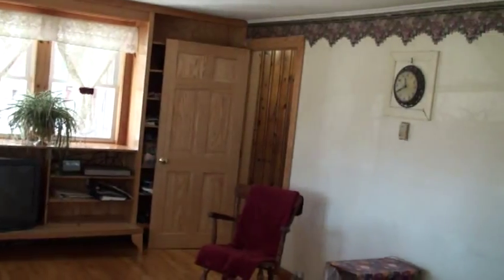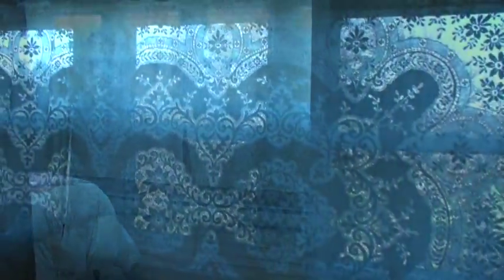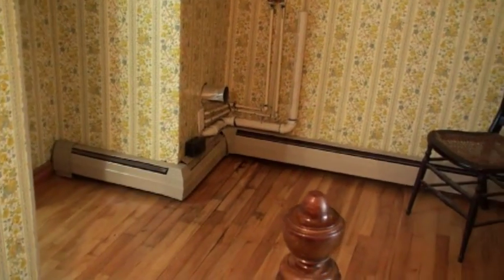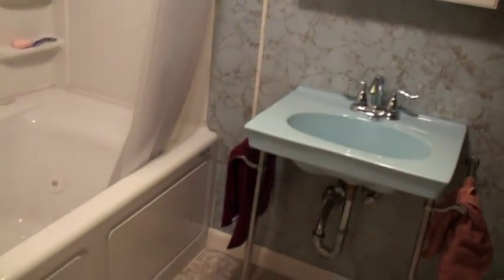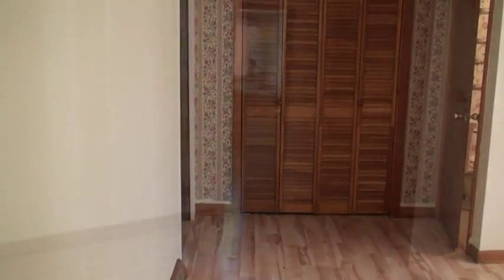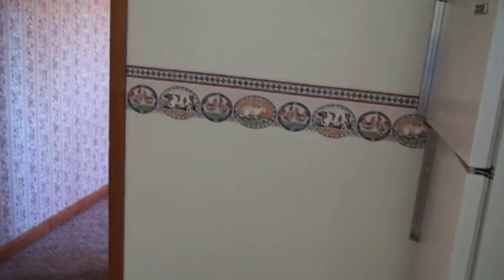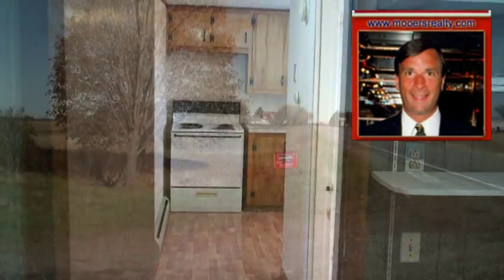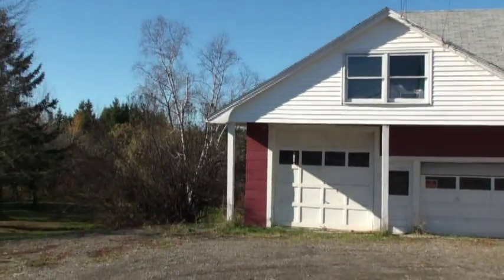Maine Real Estate Farm Home, Land For Sale. 9 Acres, MOOERS #8292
Maine Home In Hodgdon Has 9 Acres Of Property, Land Wrapping Around It. Up To 6 Bedrooms, 3 Bathrooms, Can Have Rental Income. Lot Of Property In Great Condition For The Money. Hardwood Floors, Rear 3 Bay Machine Shed, Shop And Green House Too!